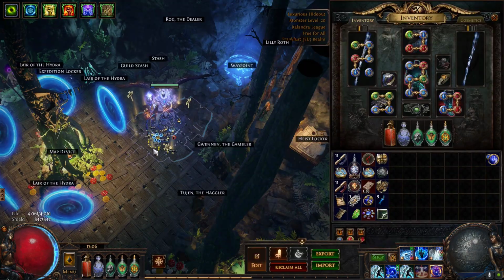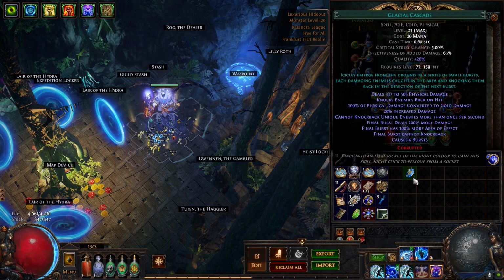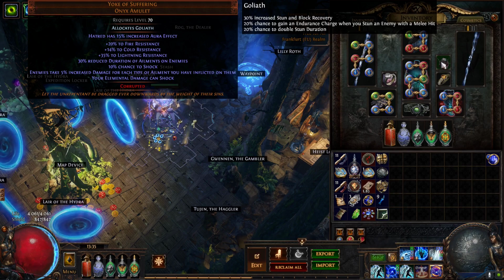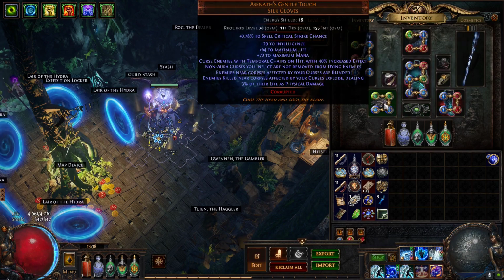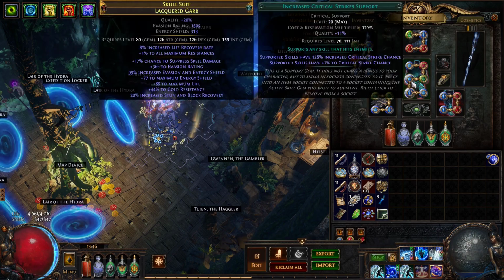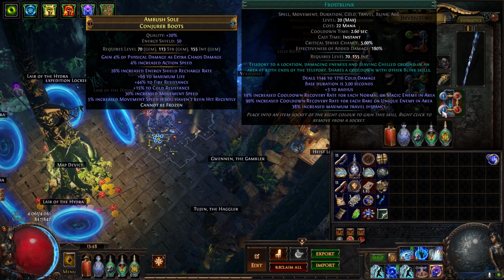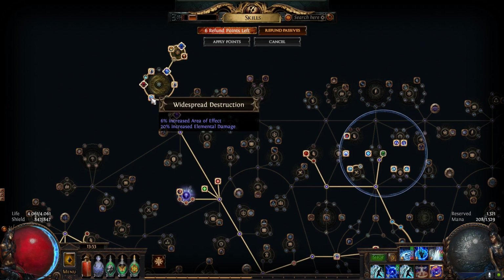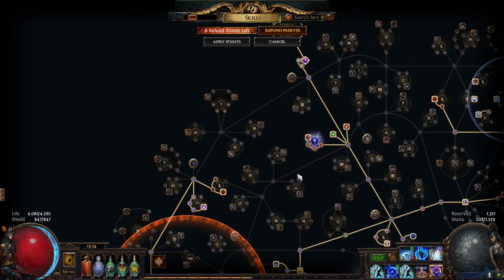[POE 3.19] Glacial Cascade Explode Cold/Fire Self Cast Inquisitor (Low Budget)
Bandits: I beat them all, but you can go with Alira instead of course.

Budget: 3-10 div

00:00 T16  Lair of the Hydra
01:35 T16  Hydra Boss
01:47 Glacial Cascade explained
04:10 Gear
07:20 Weird Goliath interaction?
07:55 Gems
09:49 Skill Tree